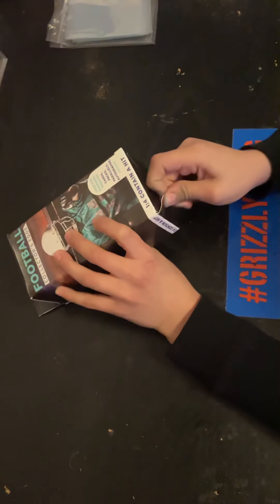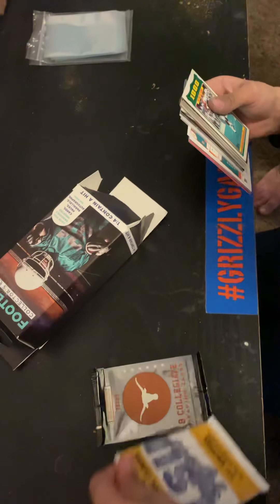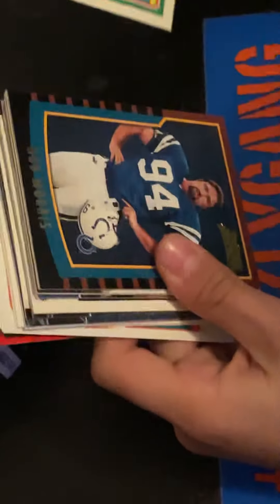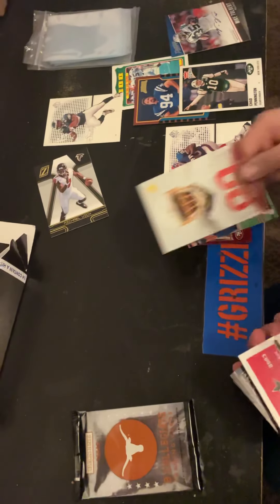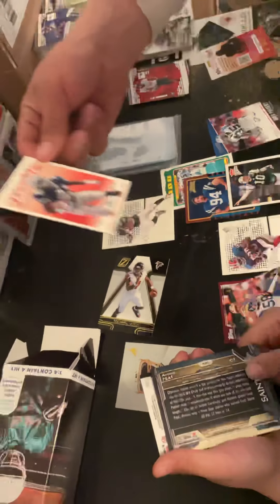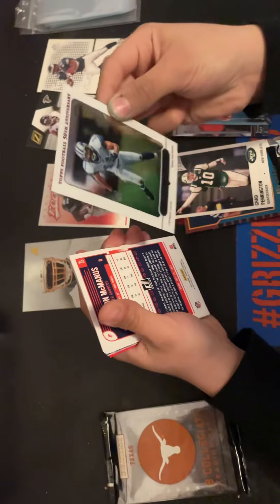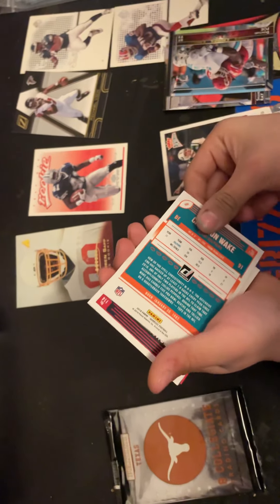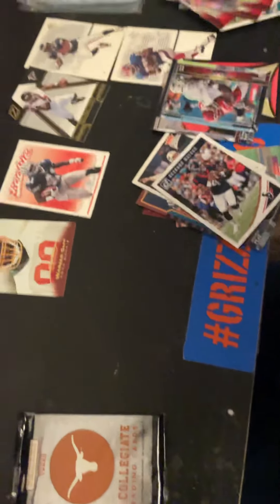Collectors Edge Football Review *FamilyBreakRips* My Son :-) First Video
SportCards Football FamilyBreakRips Family Son CollectorsEdgeFootball CollectorsEdge TradingCards Fun